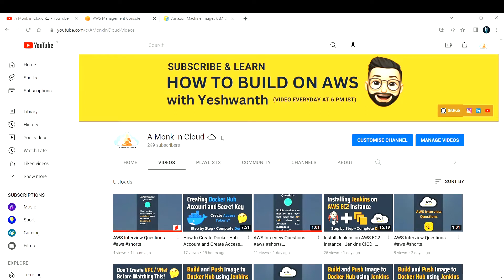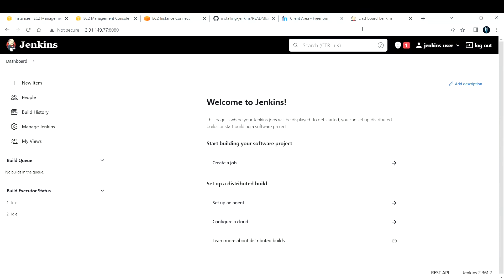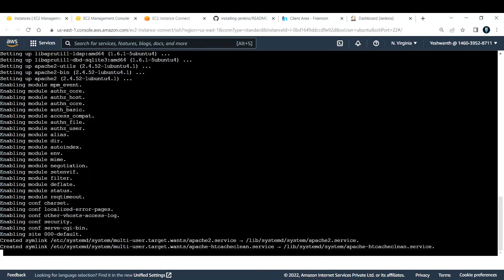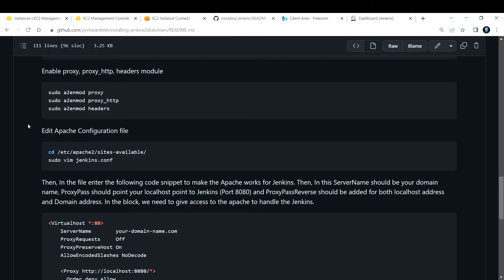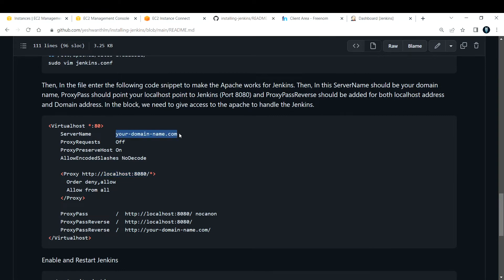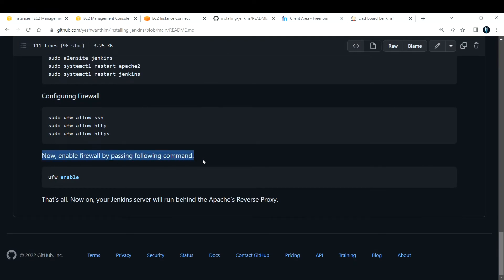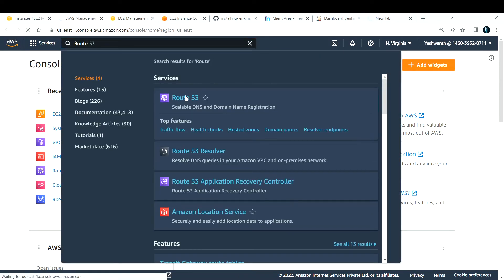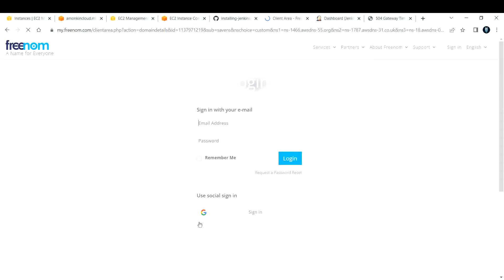Run Jenkins Behind Apache Reverse Proxy | Jenkins on HTTP Port 80 with Custom Domain Name | AWS Demo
Run Jenkins Behind Apache Reverse Proxy | Jenkins on HTTP Port(80) with Custom Domain Name | Demo

Hi Learner,
In this video we will Run Jenkins Behind Apache Reverse Proxy and make it work on HTTP Port(80) with Custom Domain Name.

Regards,
A Monk in Cloud